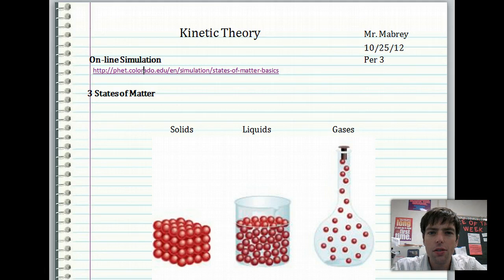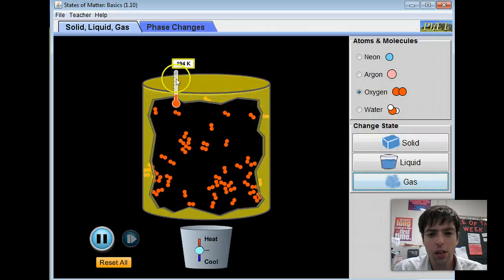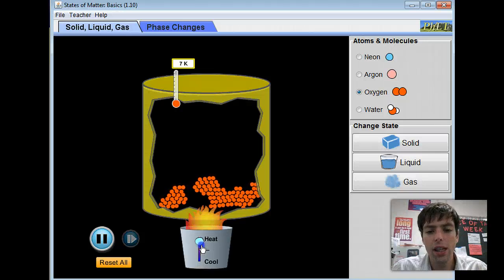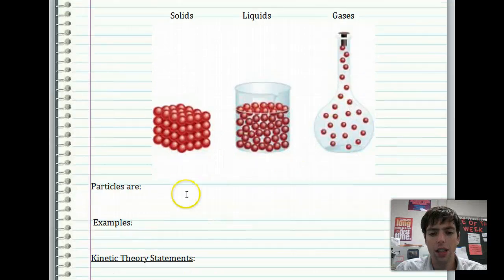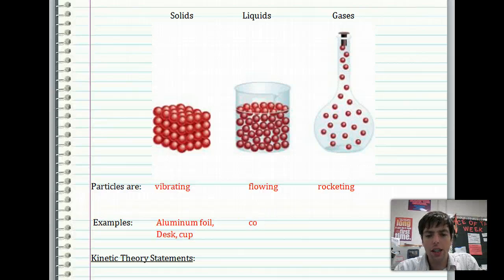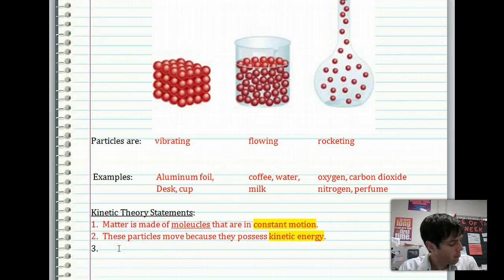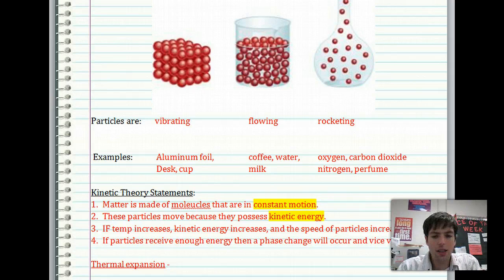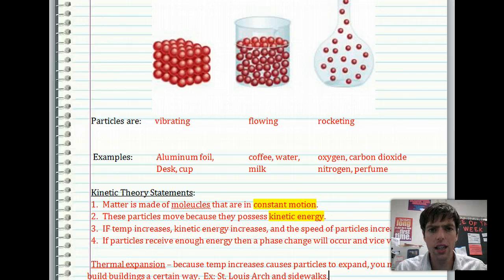Kinetic Theory Notes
Mr Mabrey's students will record these notes on their own paper.